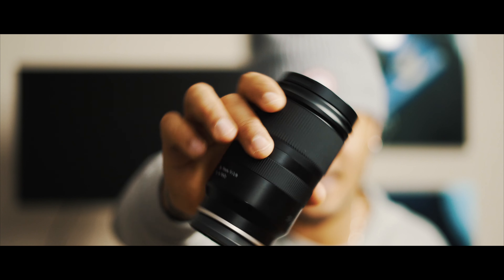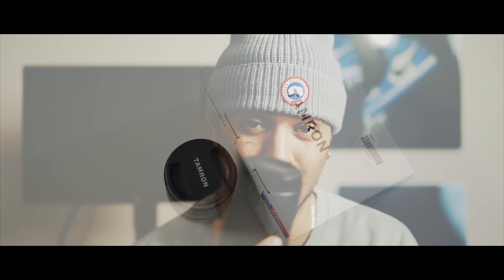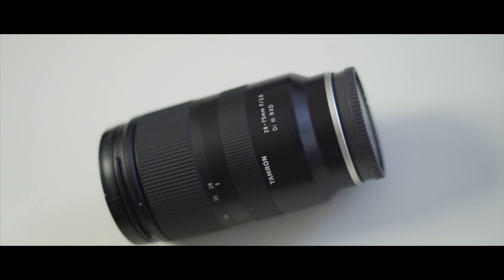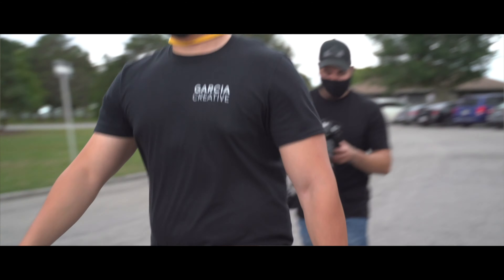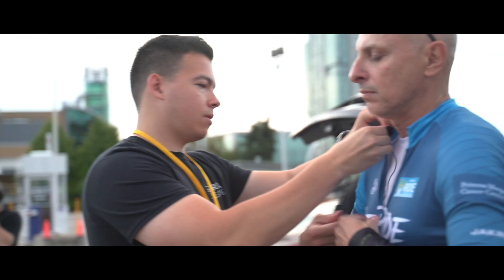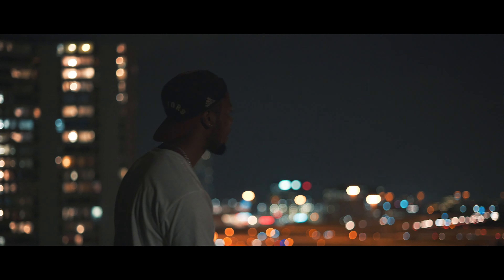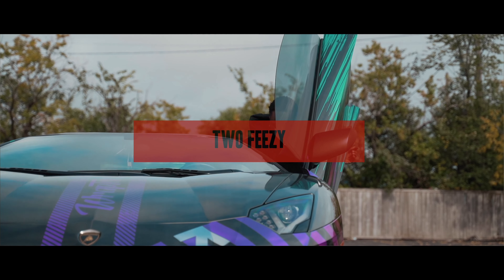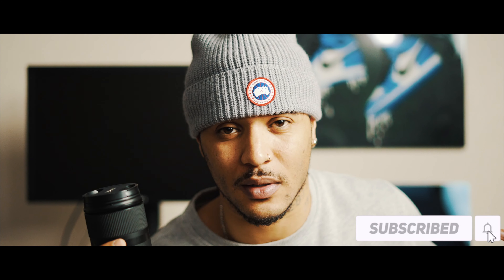Tamron 28 - 75mm Sony Lens Review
Back with another review on what I would call the most budget friendly versatile lens in the Sony Lens line up! We talk about all of the perks that this beast of a lens packs for the average filmmaker looking for that bank for their buck!

Hopefully I can provide you with some better insight when you are trying to decide what your next lens is going to be and if this can possibly be the best one!

Now go grab whatever gear you got and go create!🎬🎥

Tamron 28-200 F/2.8-5.6 Di III RXD for Sony Mirrorless Full Frame/APS-C E-Mount, Model Number: AFA071S700